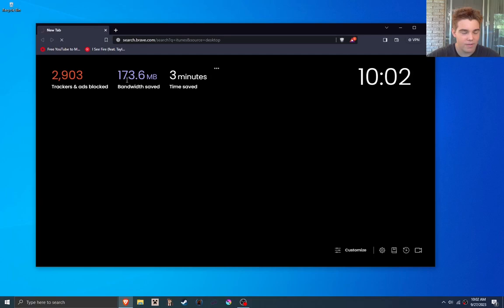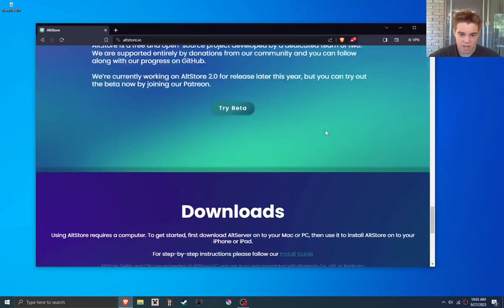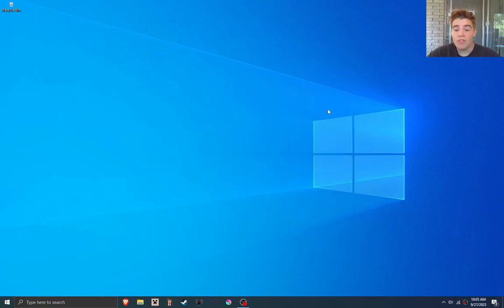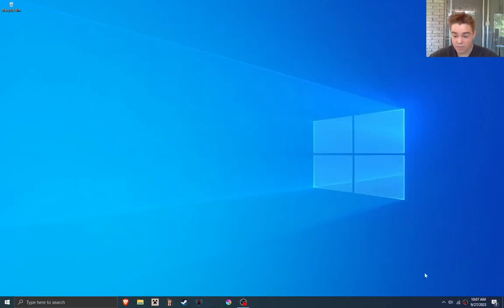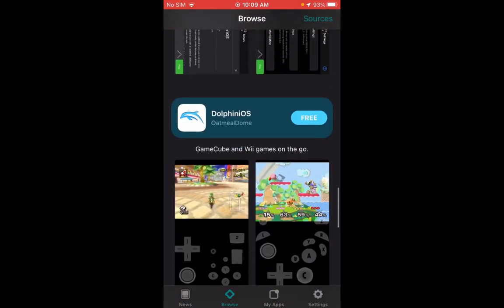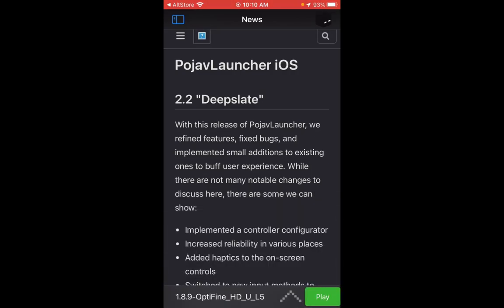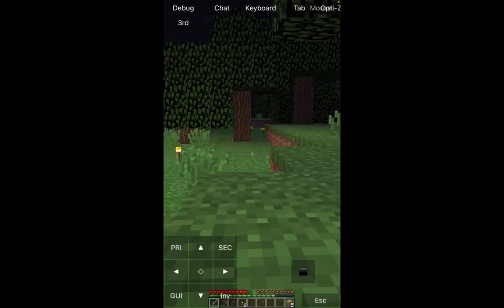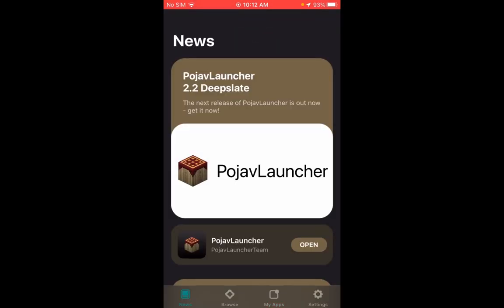How to Install Java Minecraft on an iPhone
Quick Tutorial on how to install Minecraft Java Edition on an iPhone!!